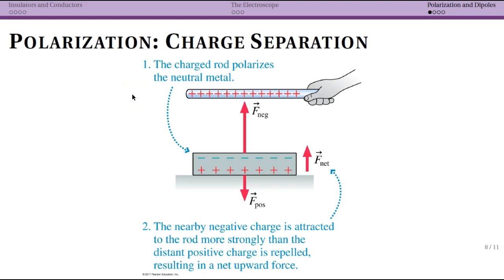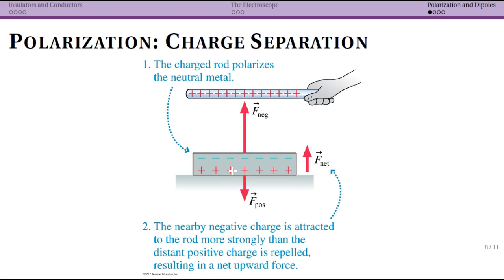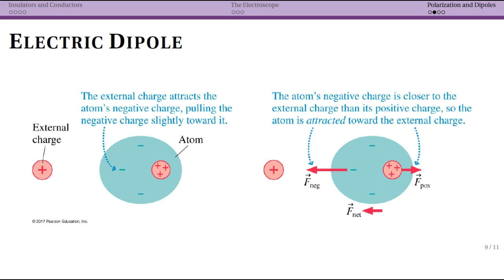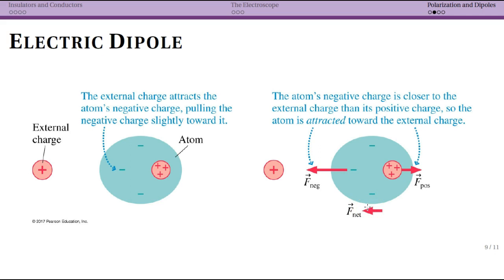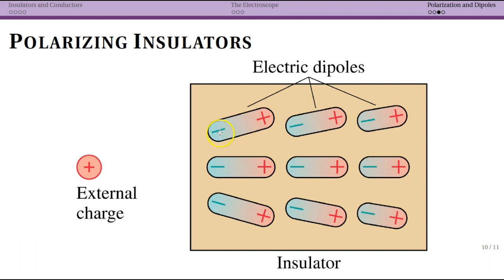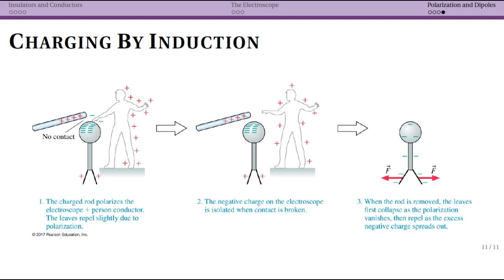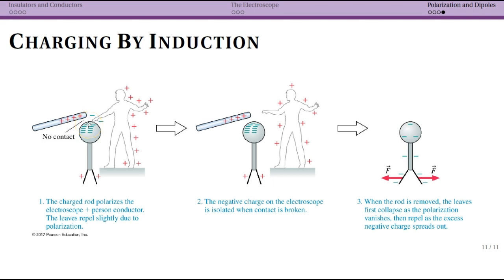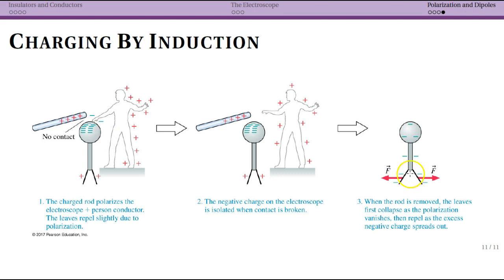Polarization and Dipoles